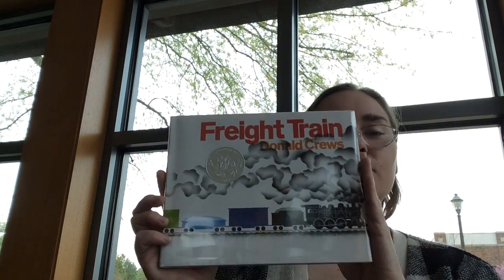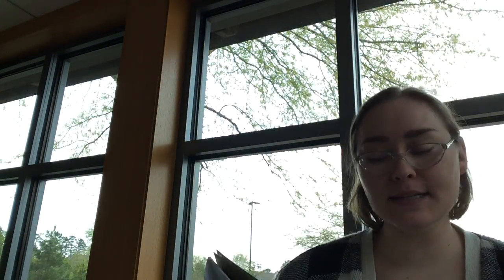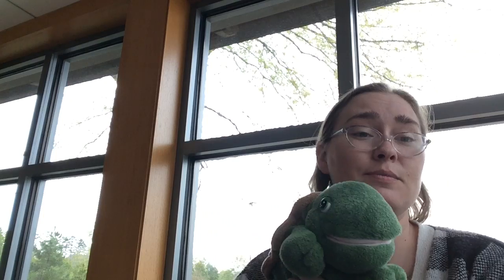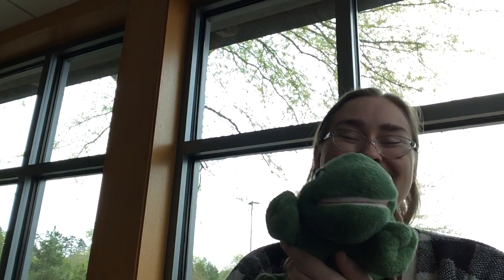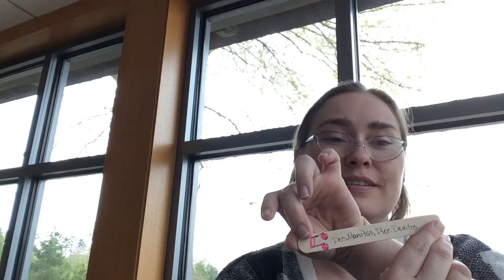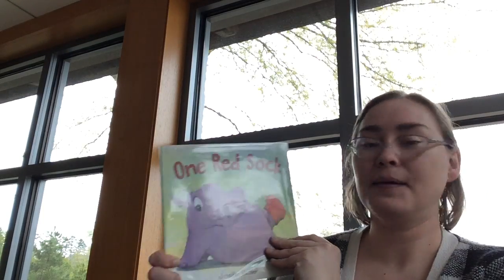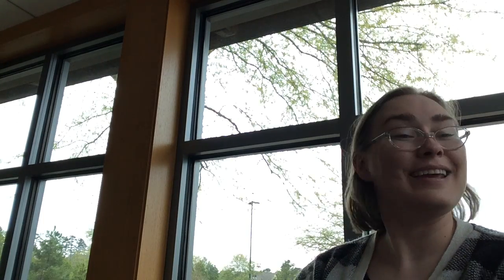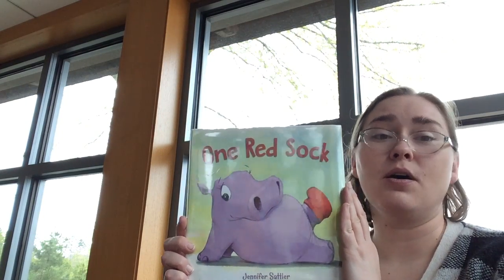Storytime with Ms. Jessica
Ms. Jessica sings songs and reads "Freight Train," by Donald Crews, and "One Red Sock," by Jennifer Sattler.